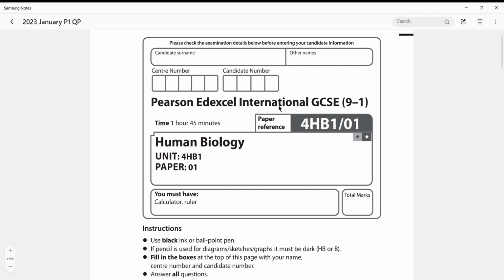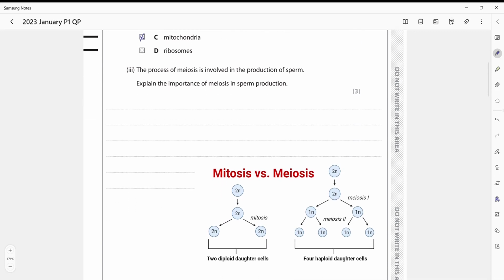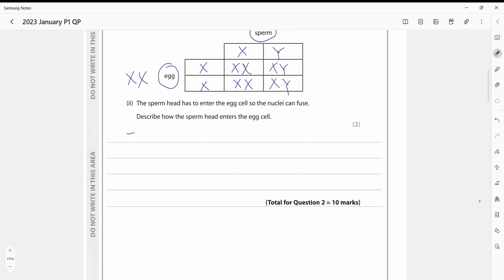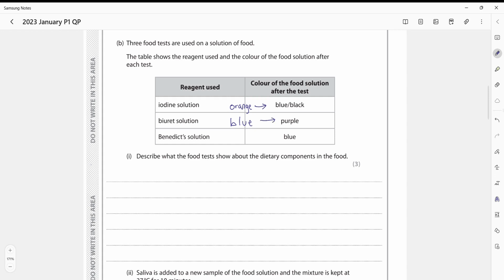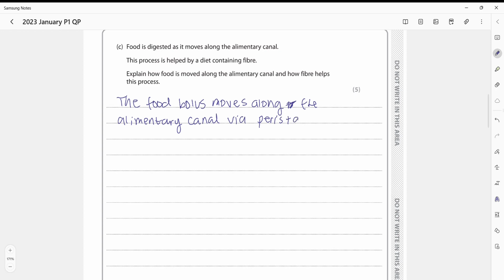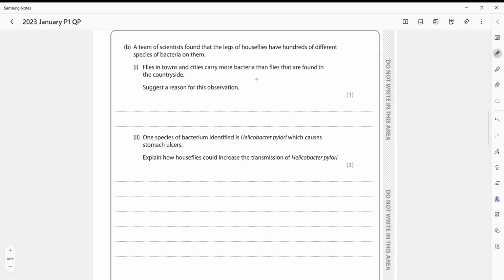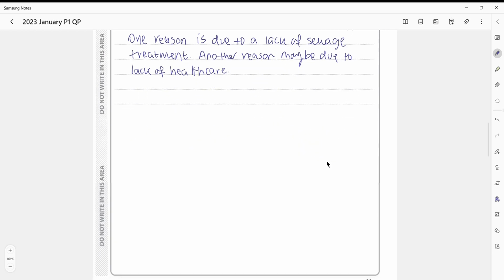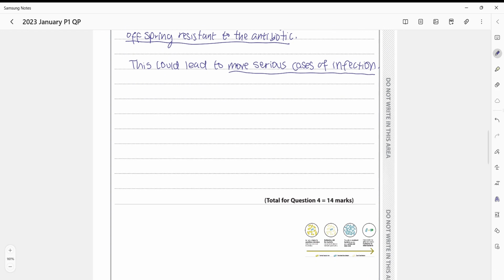2023 January Paper 1 IGCSE Human Biology (4HB1) || Part 1 of 2 (Q1-Q4)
This is part 1 of 2 of the walkthrough video covering the IGCSE Edexcel Human Biology Paper 1 from 2023 January.
This video covers questions 1 to 4.

-- Timestamps --
00:00 Introduction
00:28 Question 1 (Eyes, cataracts, vitamin A deficiency)
04:24 Question 2 (Sperm and egg, meiosis, Punnett square)
11:24 Question 3 (Digestion, bile, peristalsis, food tests, amylase)
22:24 Question 4 (Typhoid, magnification calculation, antibiotic resistance)